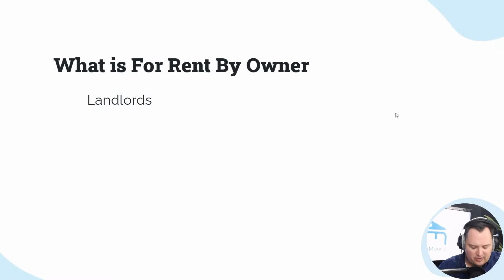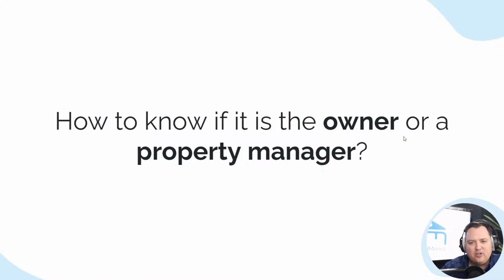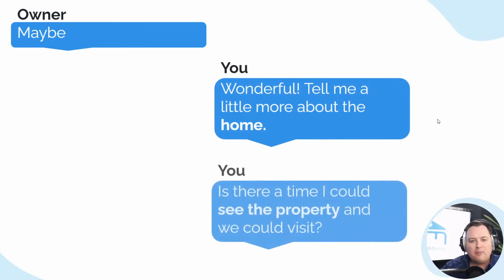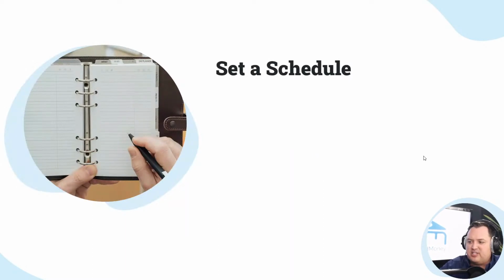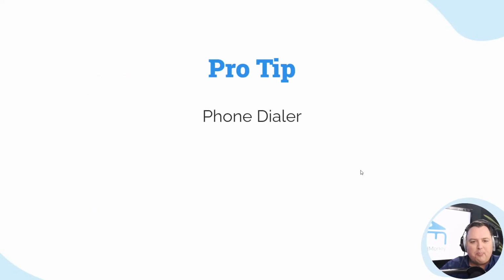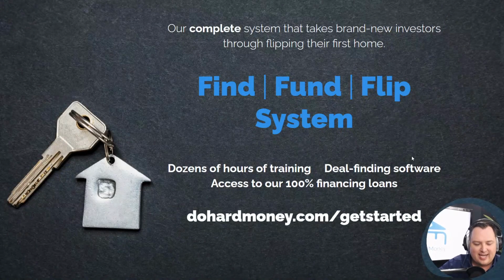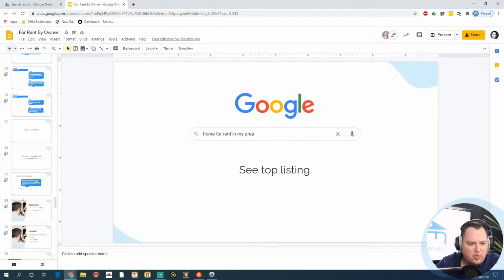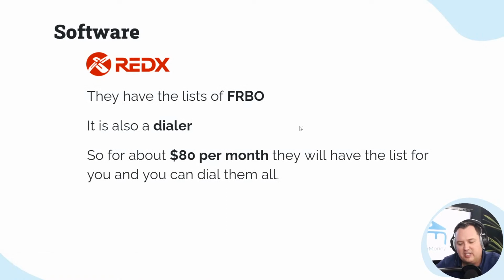Find Deals Where Most People Aren't Looking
Lets talk about how to find properties most people are overlooking. For rent by owner method. Easy ways to get sellers to pick up their phones and talk to you.Timing is everything contacting the right person at the right time can completely change the way you find real estate investment deals. And finally this method is perhaps the best way to find properties with NO Marketing expenses!